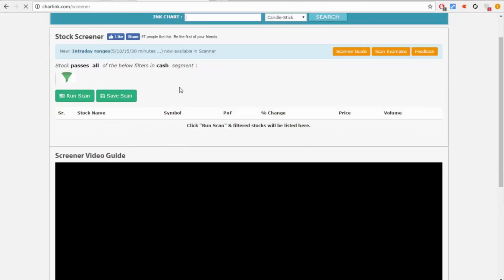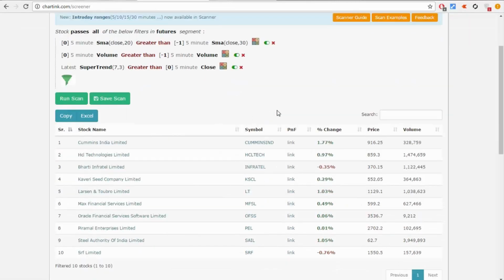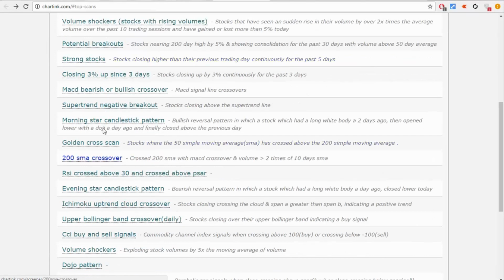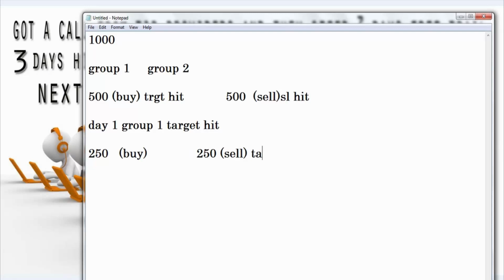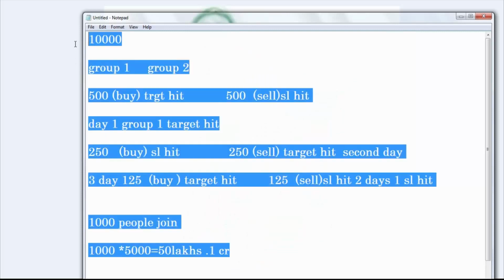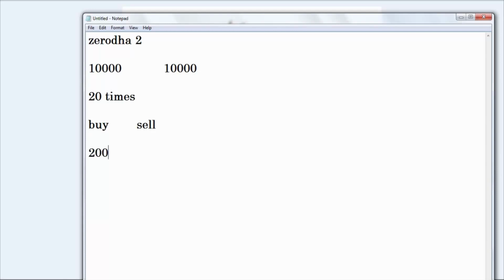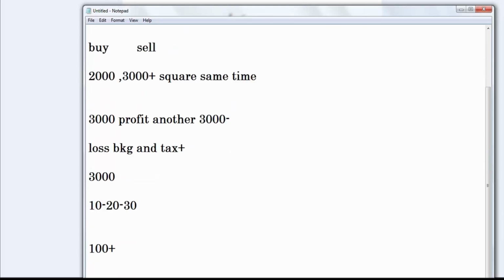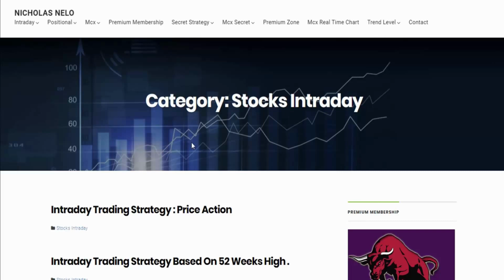How to Make Live Scanner With Our Own Strategy & Filter It From 1500+ Stocks